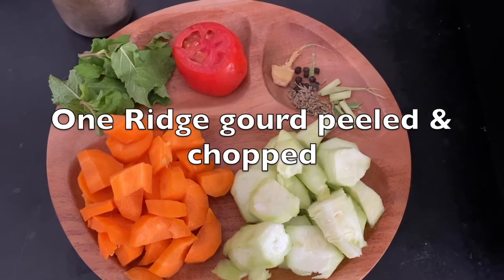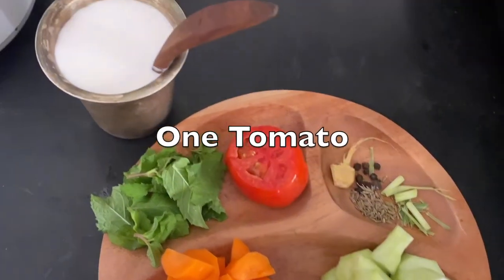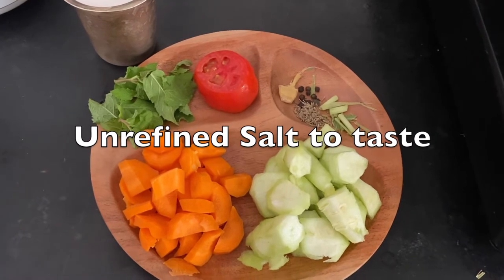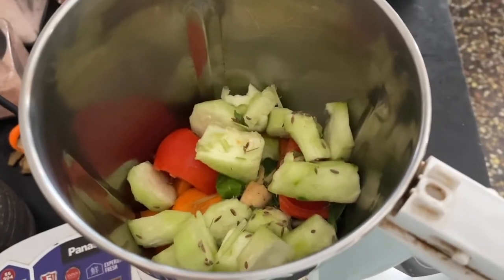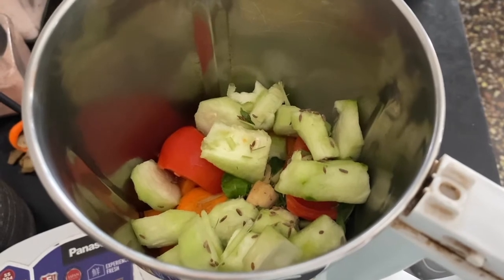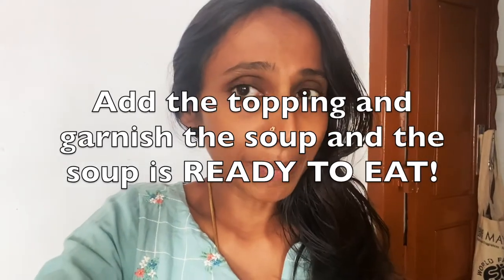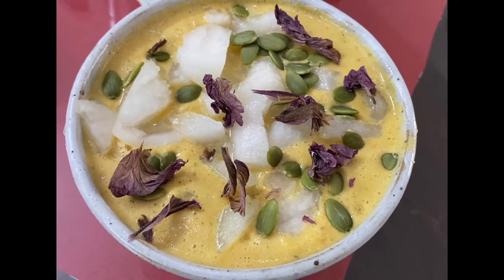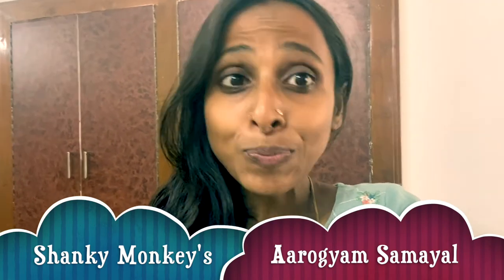RAW CARROT RIDGE GOURD SOUP - Vegan, Simple, Quick, Healthy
Why Raw?
Because only food that has life can give us life or prana.

How to eat Raw vegetables?
Well...Here is a raw soup recipe with Ridge gourd and carrot that not only super easy and healthy but also delicious.

NO OIL NO BOIL
FIRELESS COOKING
GAAJAR TURAI SOUP